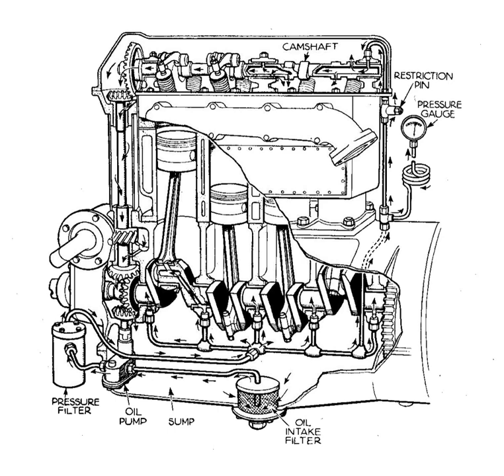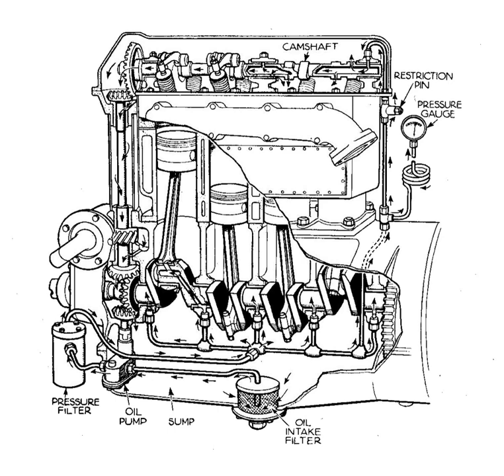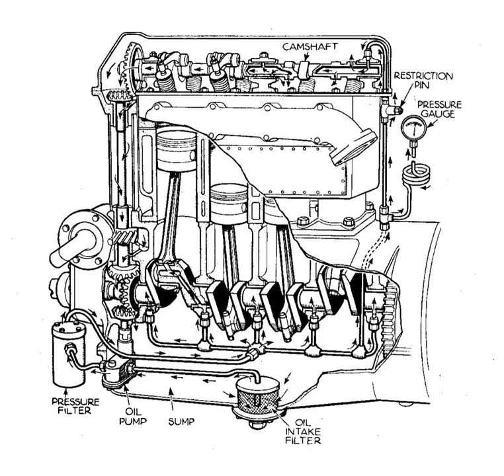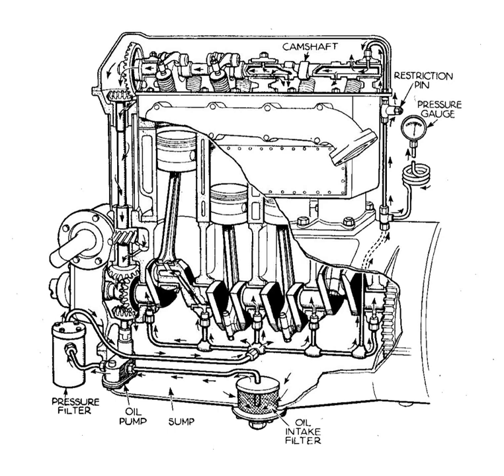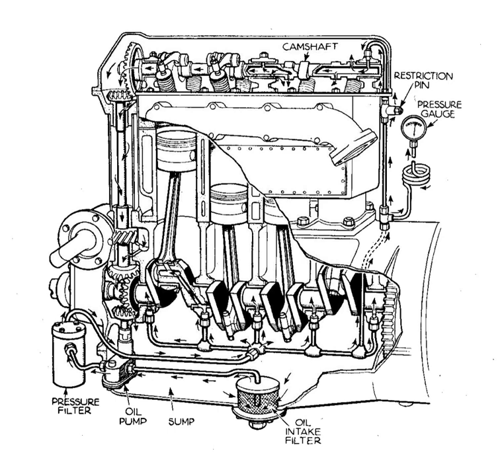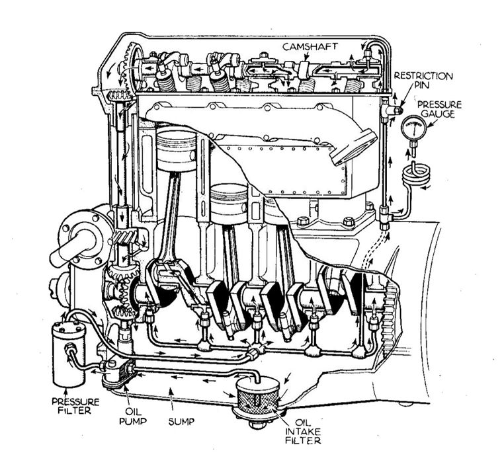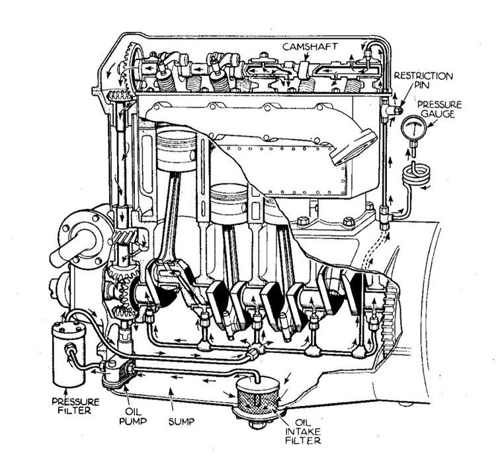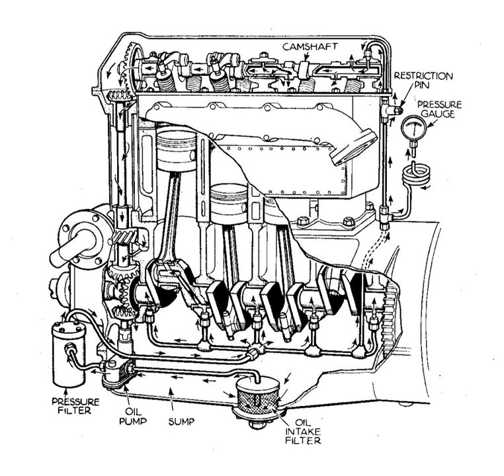Oil pump (internal combustion engine) | Wikipedia audio article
00:00:49 1 Pumps
00:01:30 1.1 Pump drive
00:03:48 2 Lubricating system
00:05:05 3 Oil pressure
00:06:15 4 Gauge pressure
00:08:48 4.1 High Oil Pressure
00:10:37 4.2 Low Oil Pressure
00:15:04 4.3 Oil Pumps in High Performance Engines
00:16:23 5 Wet and dry sump systems
00:18:00 6 See also

- Socrates

SUMMARY
The oil pump in an internal combustion engine circulates engine oil under pressure to the rotating bearings, the sliding pistons and the camshaft of the engine. This lubricates the bearings, allows the use of higher-capacity fluid bearings and also assists in cooling the engine.
As well as its primary purpose for lubrication, pressurized oil is increasingly used as a hydraulic fluid to power small actuators. One of the first notable uses in this way was for hydraulic tappets in camshaft and valve actuation. Increasingly common recent uses may include the tensioner for a timing belt or variators for variable valve timing systems.